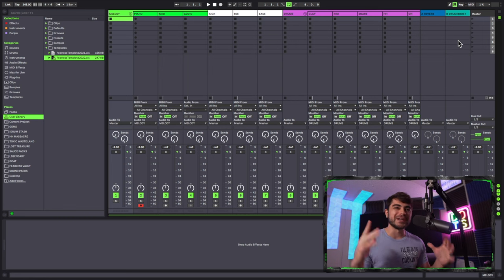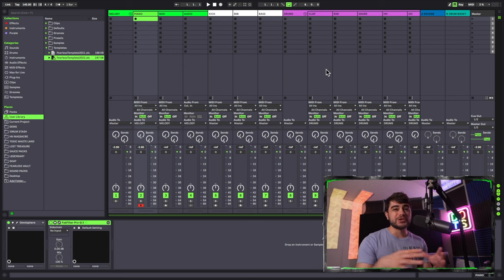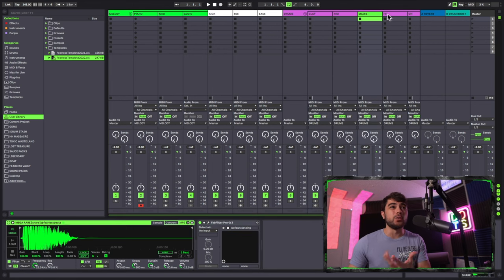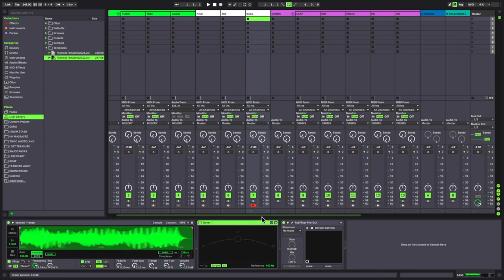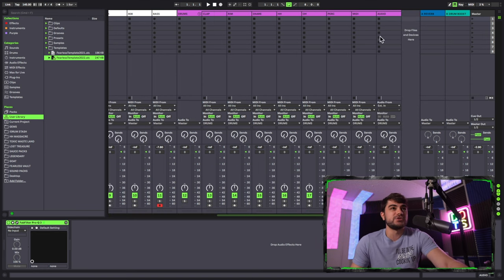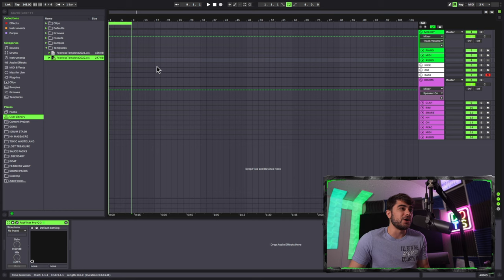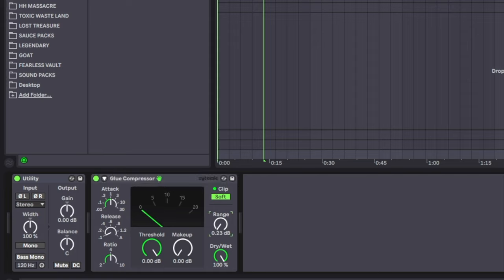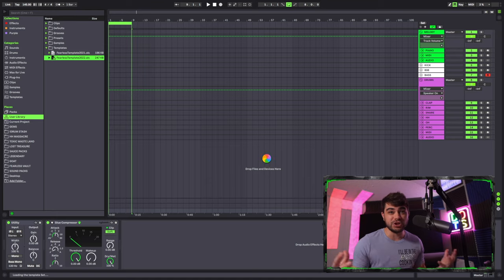BEST Ableton Template (Steal This)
Use this secret optimization hack in your template! This will transform the way you make music and make your process much easier!

FREE Packs!

If you use one of my links above, I may make a small percentage from the sale. Every penny helps keep this channel afloat so thank you very much for using these links!